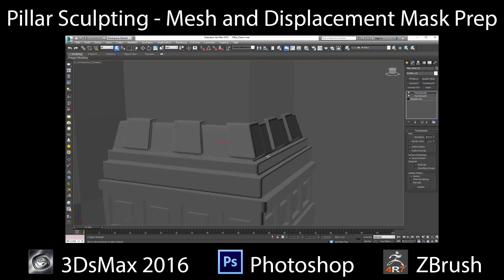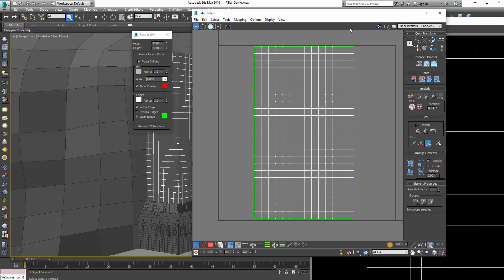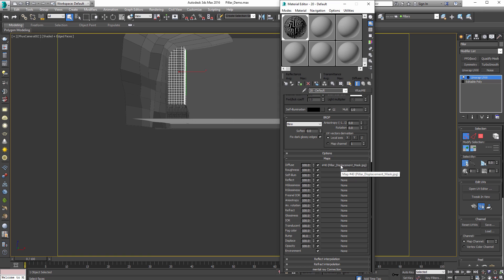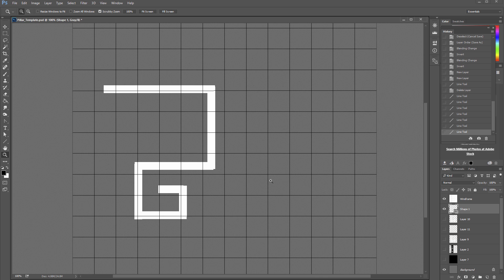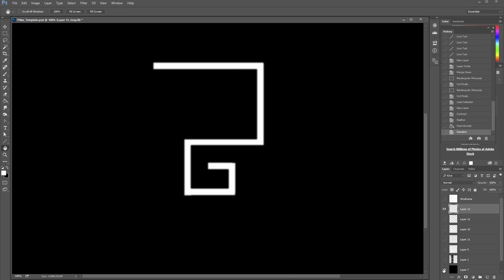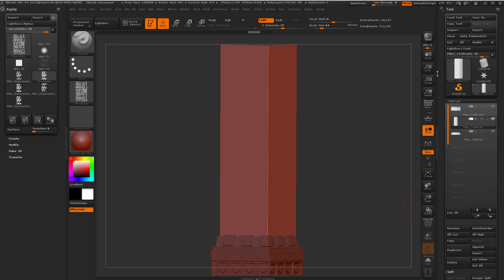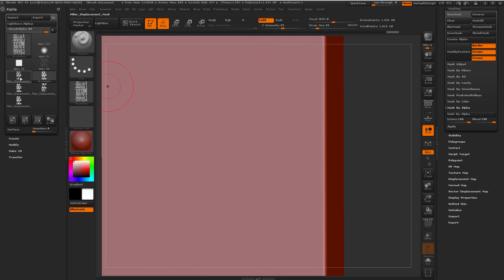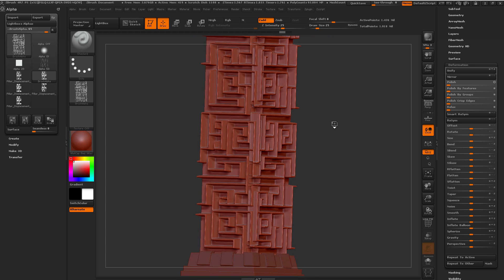3DsMax Mesh Setup for Sculpting & Displacement Mask Creation in Photoshop.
A quick break down of my workflow for setting up mesh and UVWs in 3DsMax for sculpting, making a custom displacement mask in photoshop, and finally applying the mask it as an alpha in ZBrush for displacement.  This was requested from my facebook art page which can be found here: